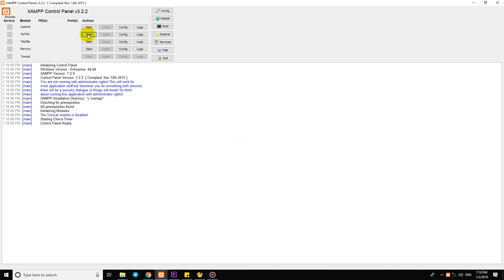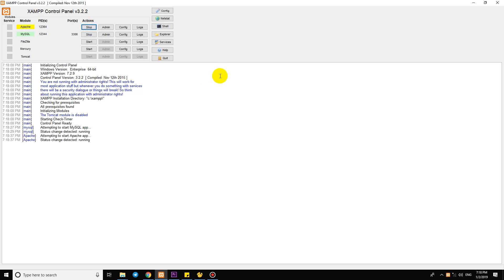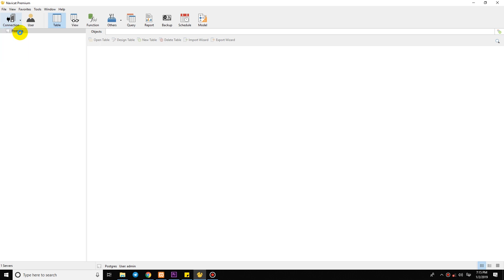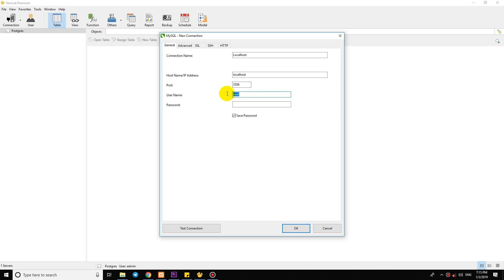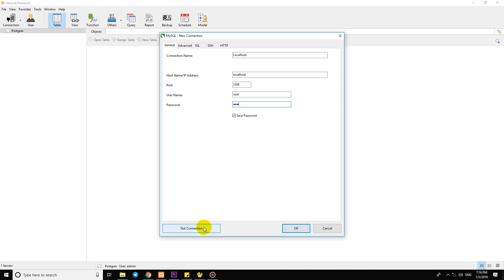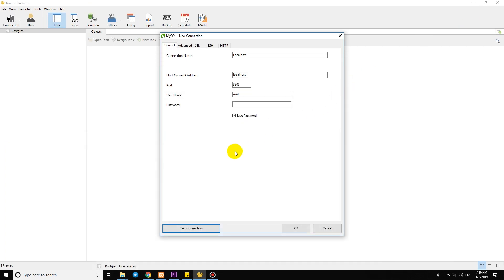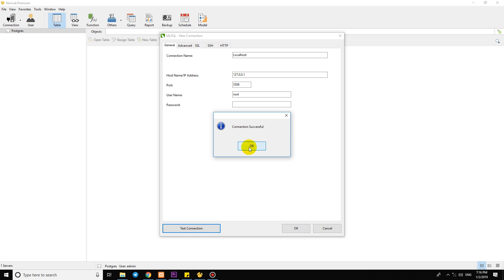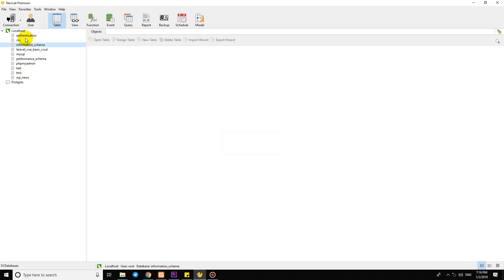Connect to MySQL Use Navicat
In this video show, you how to connect to MySql use Navicat
Welcome to Clean Code!
Clean Code share video tutorial about
Web Programming such as Laravel Framework, Python Oddo.
E-Commerce,
Cross-browser compatibility,
Web User Interface Design